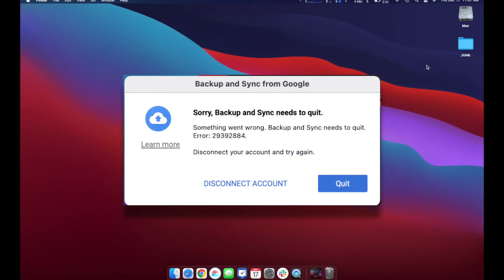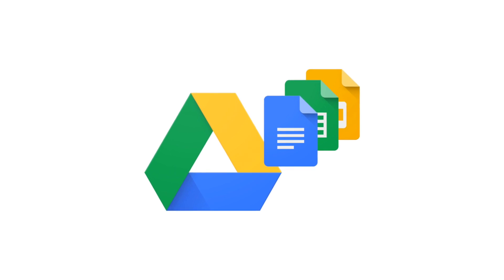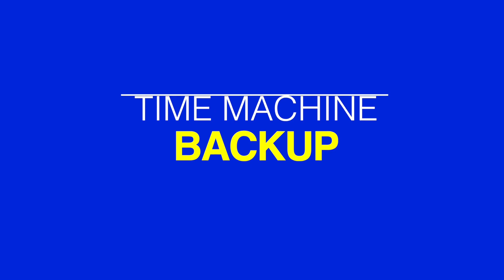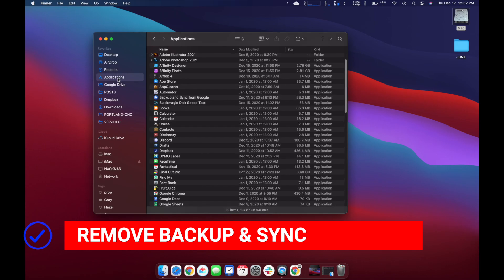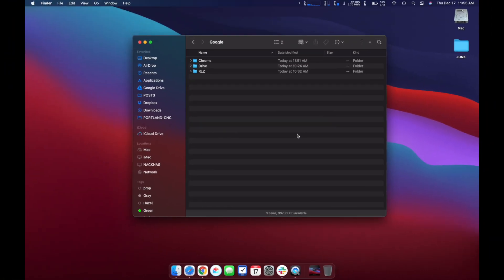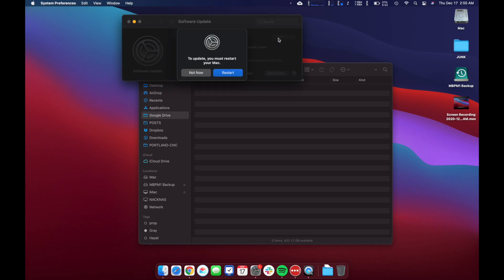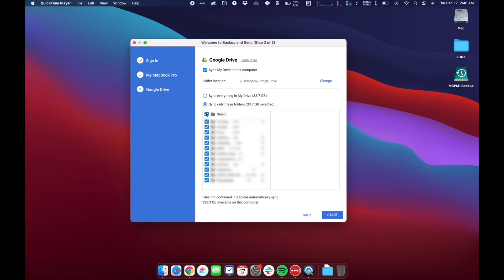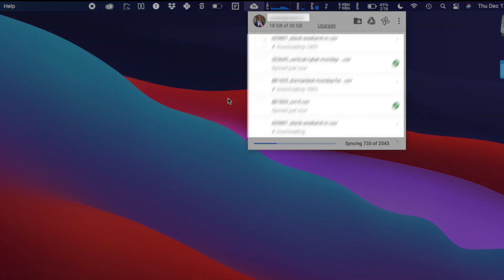Fix Google Drive for Apple Silicon Macs on Big Sur M1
There's now a fix for Google Drive on Apple Silicon M1 Macs. Here's a quick tutorial on how to get Google Backup & Sync working on a M1 Mac running Big Sur.

Folder:  ~/Library/Application Support/Google

The trick for some has been to restart:  @Kasama Kaewsai-nguan – "I've restarted more than 3 times and redo the same process. So, remove lib folder, apps, restart. Then try to install it again"

Update 15 Jan 2021: Google Support "Our Product Engineering Team has confirmed that Drive File Stream will start supporting M1 devices starting in April this year. For reference about this you can visit this Drive Help Center article

(Amazon)